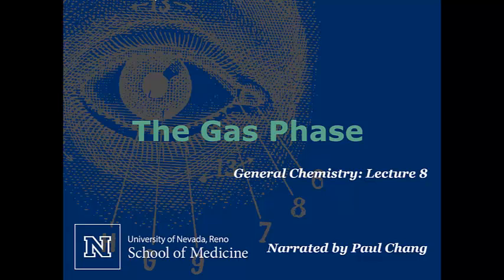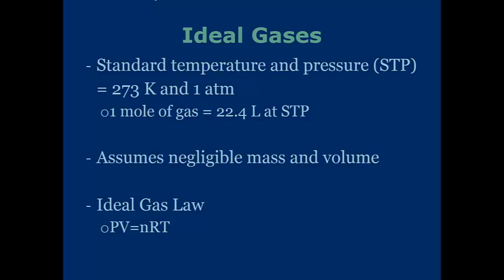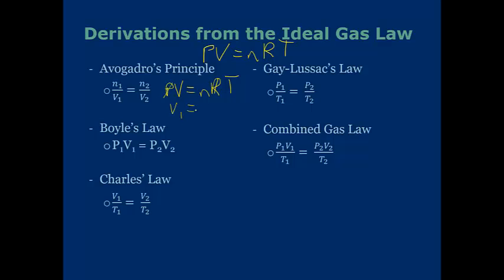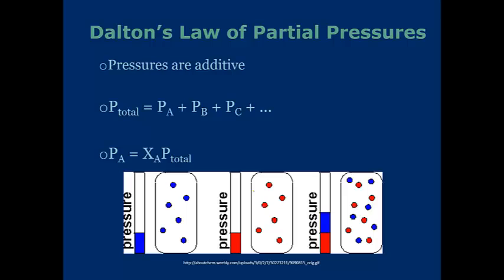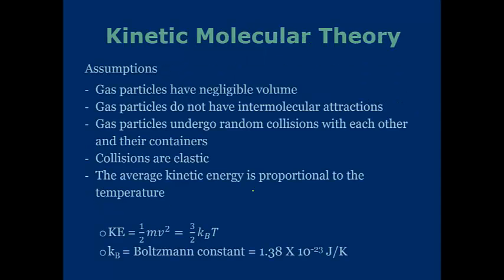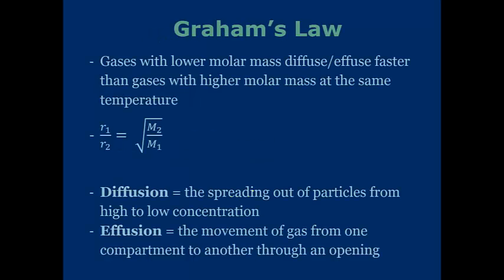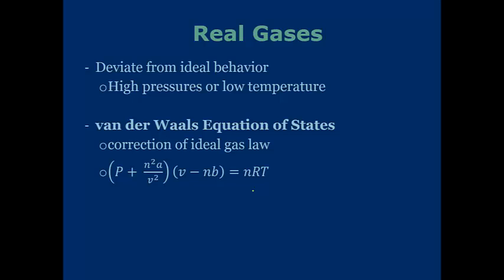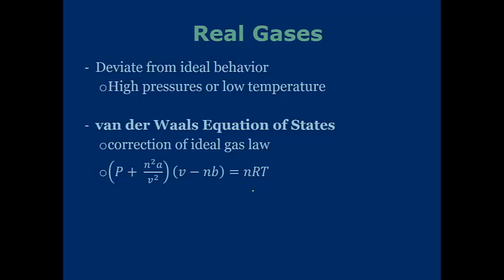General Chemistry Lecture 8